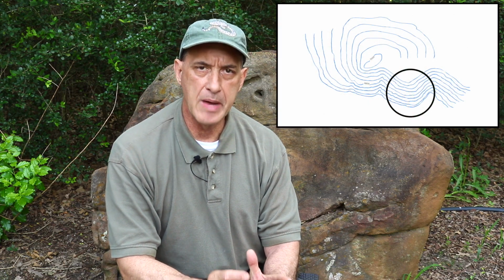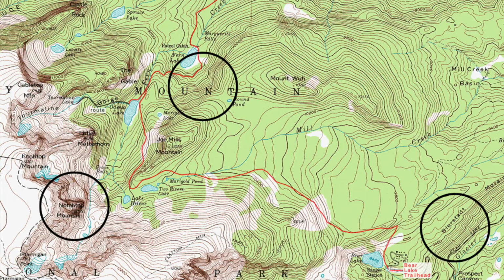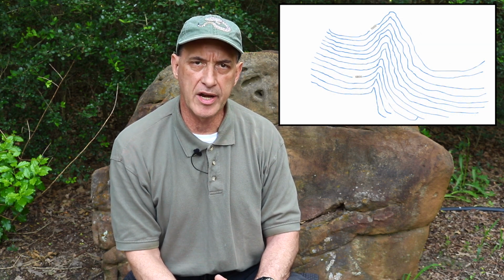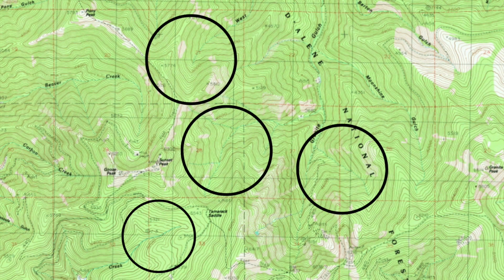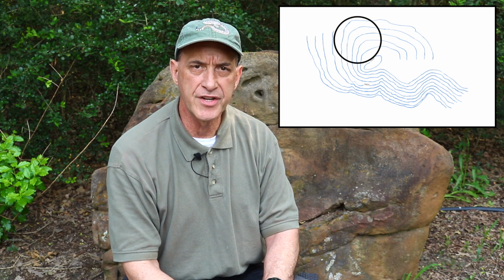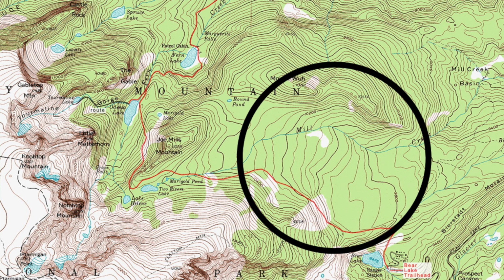How to Interpret Contour Lines (Understanding Patterns) | Topographic Maps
How do you interpret contour line patterns on topo-maps while using them in the backcountry? Contour line patterns help you quick identify the terrain and landforms on the ground.

1. Hyperlite Mountain Gear (Ultralight backpacks, shelters, tarps, and accessories built for any adventure with waterproof, durable Dyneema® Composite Fabrics)

2. Mountain Hardware (Premium outdoor clothing and equipment for mountain sport athletes and enthusiasts)

3. Brynje USA (Ultra-light Merino wool clothing designed for outdoor adventures)

4. Gregory Mountain Products (Quality backpacks for hiking, backpacking, and travel)

5. Video Production Gear in Studio:
Canon EOS Rebel T6i
RODE Wireless GO II Microphone
Ravelli APLTA 61” Aluminum Tripod

6. Video Production Gear on Trail:
GoPro Hero 9
Hohem iSteady Pro4 Gimbal
Nikon COOLPIX

About This Video:
In this video, Steve explains how to interpret contour lines on topographic maps.